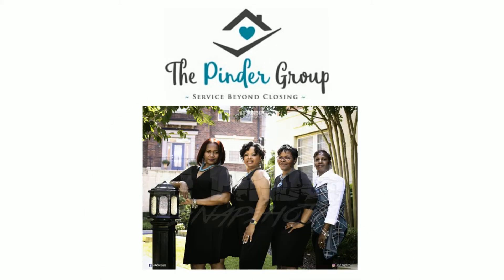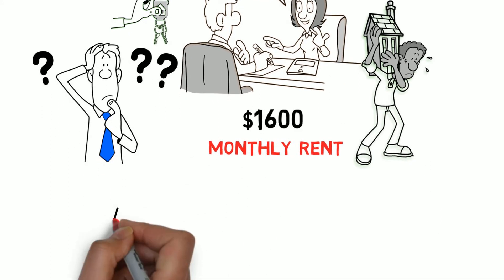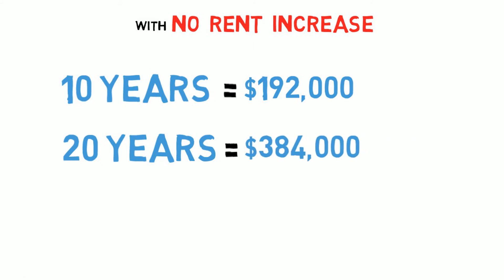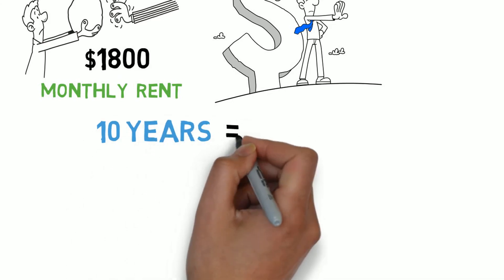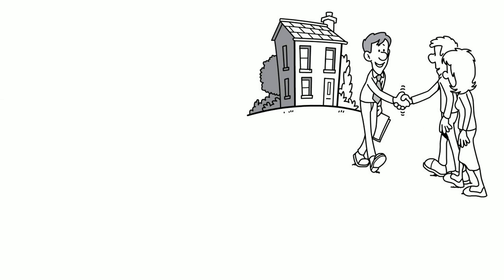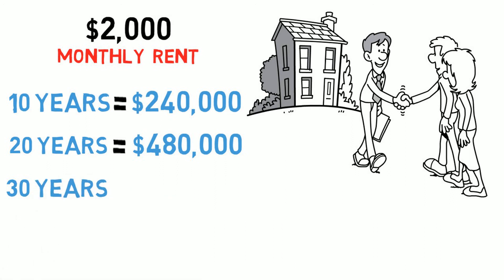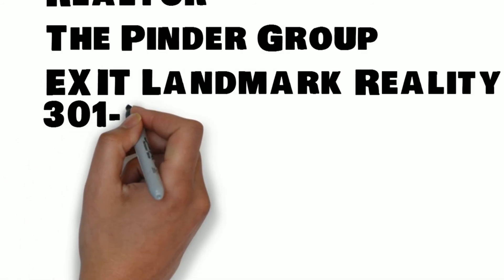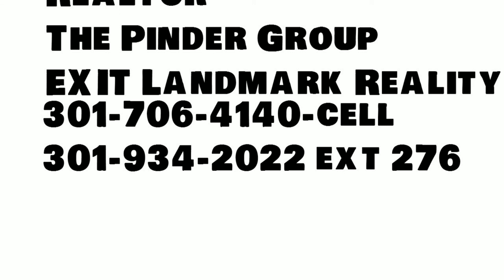Renting Vs. Buying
Can You Afford To Buy A Home?